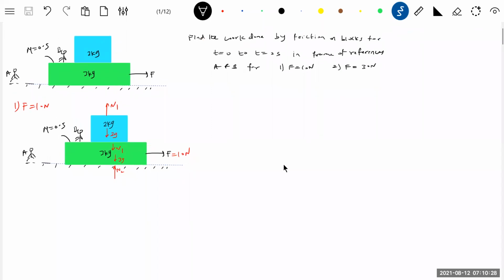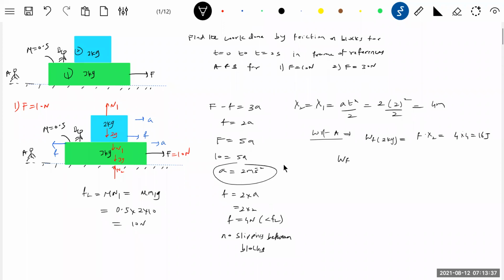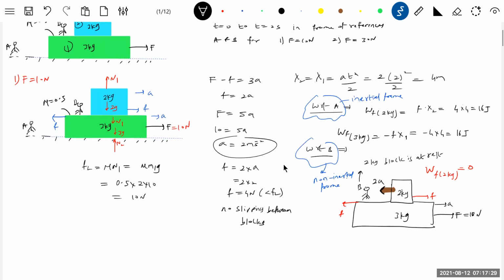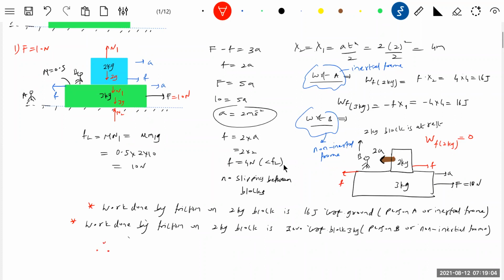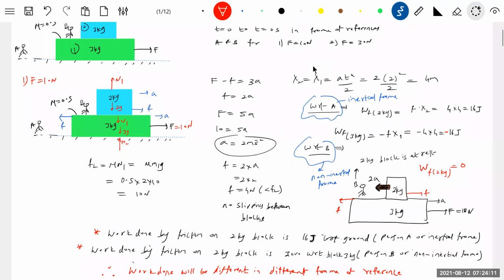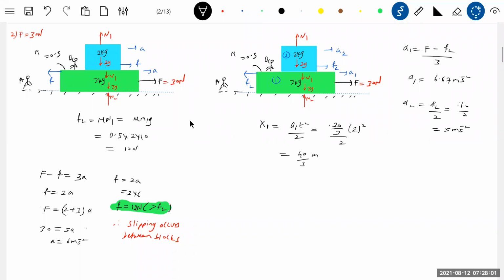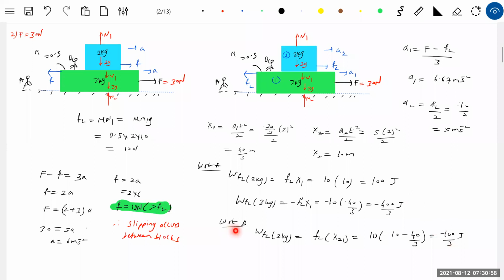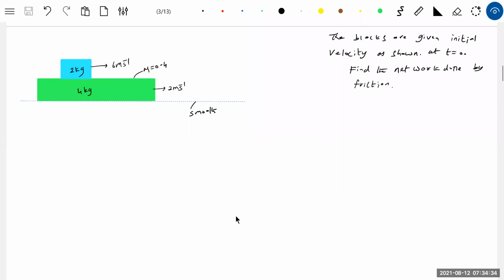16) JEE Adv | work done by friction in block upon block problem /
Physics |work energy and power class 11  | JEE Main 2023 | JEE Adv | work done by friction in block upon block problem|